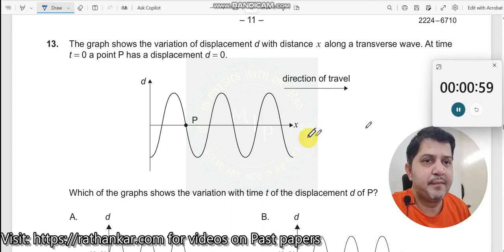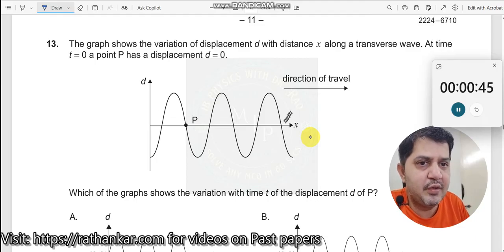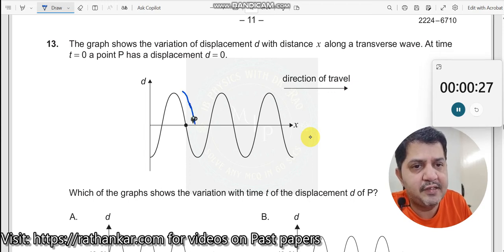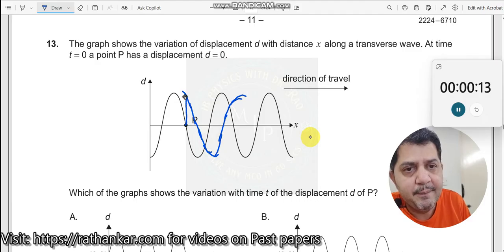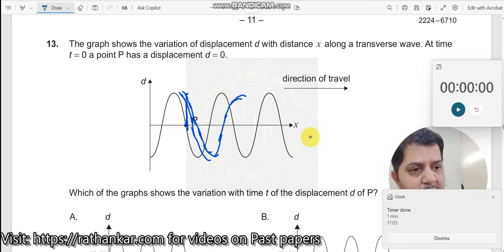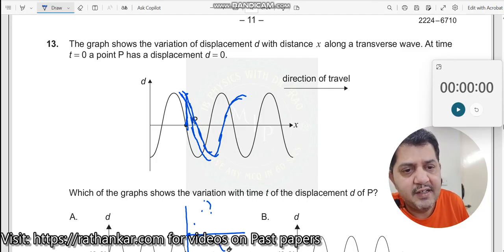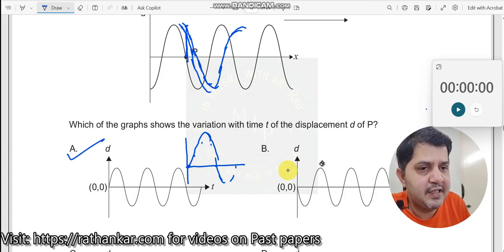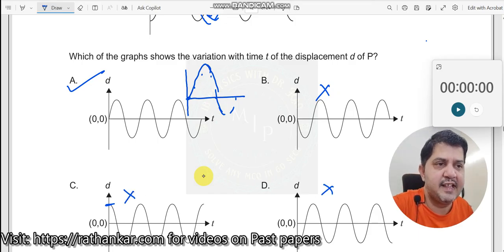13. The graph shows the variation of displacement d with distance x along a transverse wave. At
The graph shows the variation of displacement d with distance x along a transverse wave. At time t = 0, a point P has a displacement of d = 0. Which of the graphs shows the variation with time t of the displacement d of P?

A. Correct
B. Incorrect
C. Incorrect
D. Incorrect

This IBDP Physics HL question explores the concept of transverse waves and the relationship between displacement, time, and wave motion. It requires students to understand how the displacement of a point on a wave varies over time as the wave travels.

Concepts Involved
To solve this question, students need to apply the following concepts:

Transverse Wave Motion:

In a transverse wave, points on the medium move perpendicular to the direction of wave propagation.
As the wave travels, each point on the wave oscillates up and down, resulting in a sinusoidal motion.
Displacement vs. Time:

The displacement of a point on a transverse wave over time follows a sinusoidal pattern.
At time t = 0, the point P has zero displacement, which is consistent with the start of a sine wave cycle.
Graph Interpretation:

The correct graph will show a sinusoidal variation of displacement with respect to time, starting at zero and oscillating up and down.
This question is moderately challenging, as it requires understanding of wave behavior and interpreting wave displacement over time. The key is recognizing the sinusoidal nature of transverse waves and identifying the correct phase.

Related Concepts
This question reinforces fundamental concepts in wave physics, such as:

Transverse Waves: Understanding the direction of oscillation relative to wave travel.
Sinusoidal Motion: Recognizing the sinusoidal pattern of displacement in wave motion.
Time-Dependent Displacement: Analyzing how the displacement of a wave point varies with time.
This question encourages the Thinker profile by requiring students to analyze wave properties and apply them to interpret graphs.

In terms of skills, it enhances graphical interpretation and conceptual understanding of wave motion.

This question aligns with several IBDP aims:

Applying principles of wave motion to analyze displacement and time relationships.
Developing a clear understanding of transverse waves and sinusoidal displacement.
Enhancing problem-solving skills through applied wave concepts.
Engagement Tip
Pause the video now and think about the characteristics of transverse waves and how displacement varies over time for a single point. Use this knowledge to identify the correct graph. When ready, continue the video to verify your answer.

Enrichment
Understanding wave motion is crucial in many fields, from physics and engineering to acoustics and oceanography. Mastering these concepts can provide insights into sound waves, light waves, and even seismic activity.

How would the graph differ if this were a longitudinal wave?
Why does the displacement vary sinusoidally with time?
Can you think of real-life examples where understanding transverse waves is essential?
How does this knowledge apply to studying waves in various physical media?